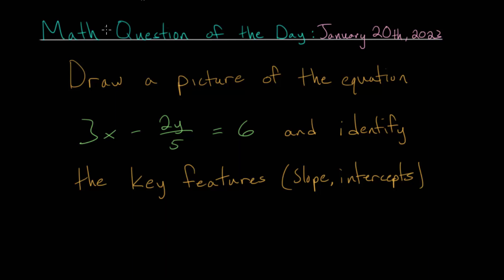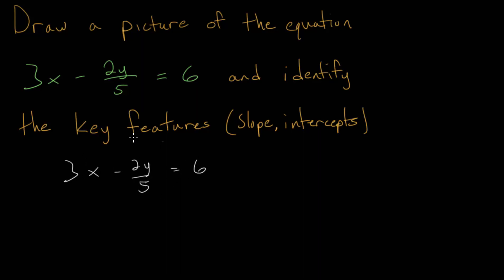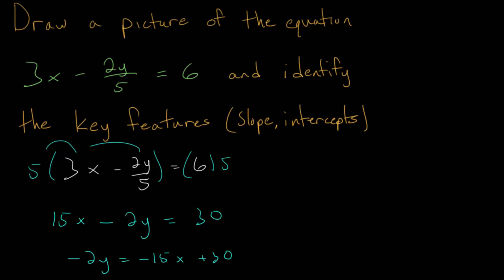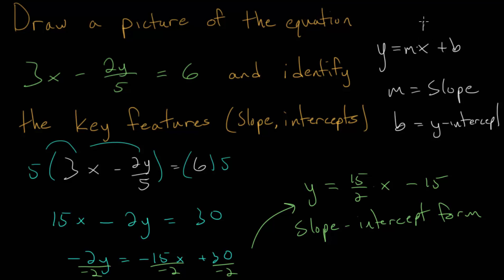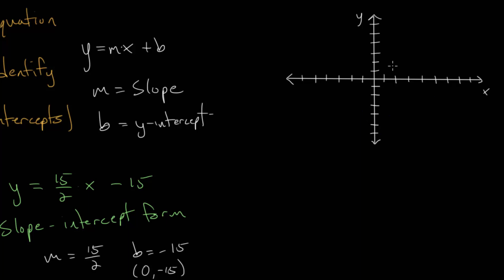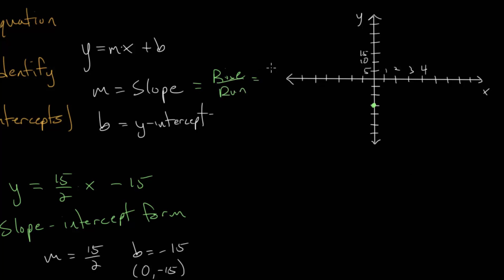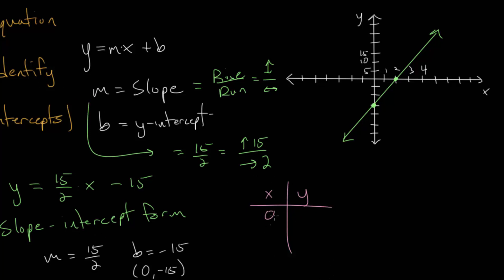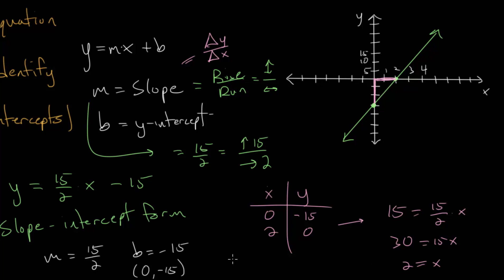Math Question of the Day: January 20th, 2023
This video continues with a new series that will feature one math question each day. For each question, pause the video and try to work out the solution yourself before resuming the video.

This problem focuses on graphing linear equations with two variables.

For more information about graphing linear equations, Click the link for Algebra 1 and scroll down to Unit 4: Linear Equations and Graphs.

EulersAcademy.org